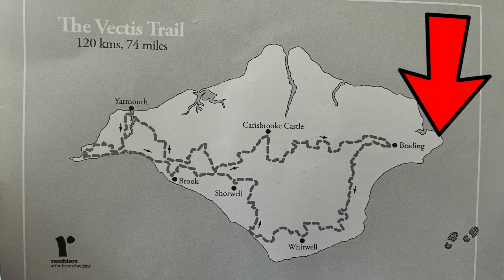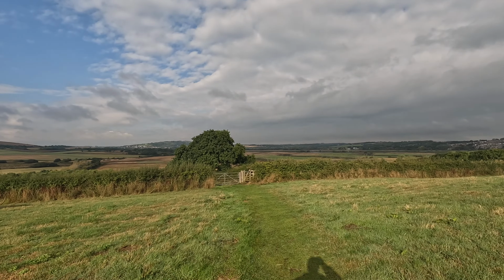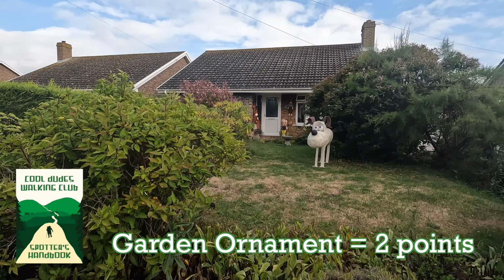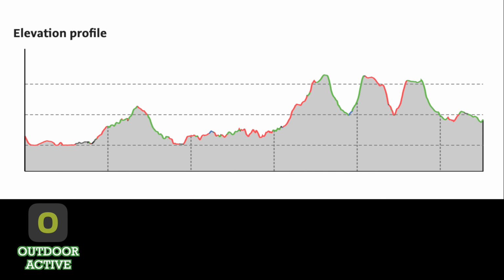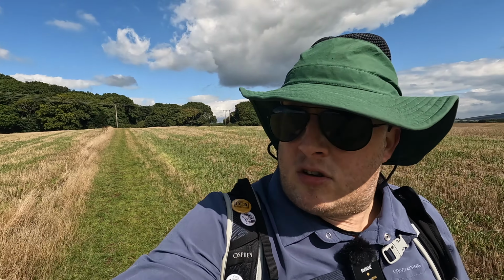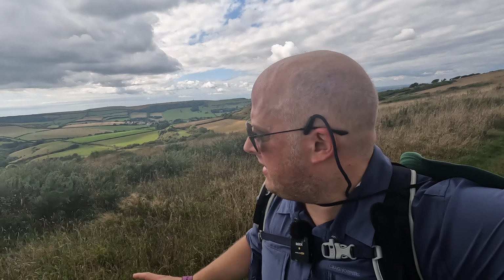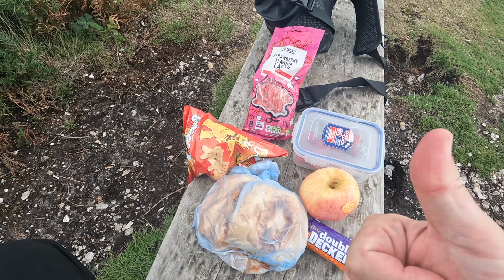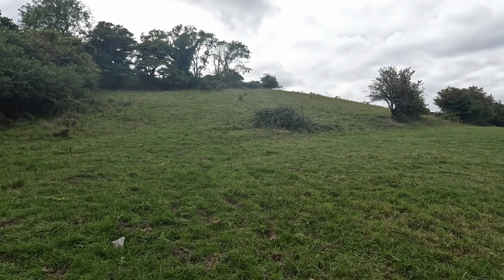Bembridge to Whitwell | The Vectis Trail - Stage Four | Isle of Wight Walks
The fourth day of the Vectis Trail, a 74-mile walk on the Isle of Wight. I started at Bembridge Windmill rather than Brading. This walk visits Borthword Copse, America Wood, Ventnor Downs before arriving at Whitwell.

The painting of the Windmill is listed

You can get a discount with the code COOLDUDES10F

If you enjoyed this video, and want to help me make more, it would be really great if you joined the Cool Dudes Walking Club. You can join on Youtube Channel’s main page and click join to pay a monthly amount via youtube.
Thank you to everyone who has supported me.

This was shot on a GoPro Hero Black 10

Song of Sadana - Jesse Gallagher
C Major Prelude - Bach
Dance of the Sugar Plum Fairy - Tchaikovsky - Me on Keyboard